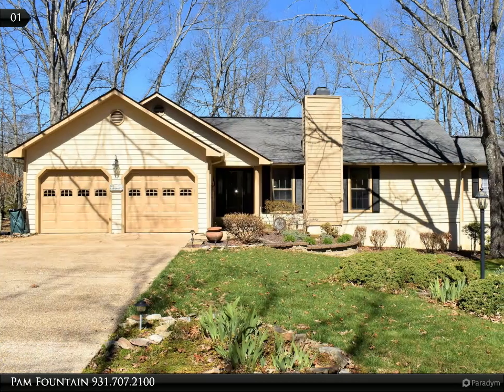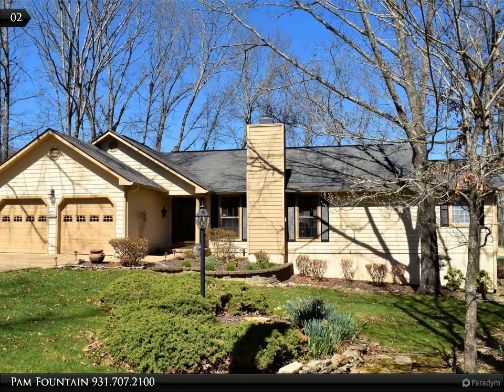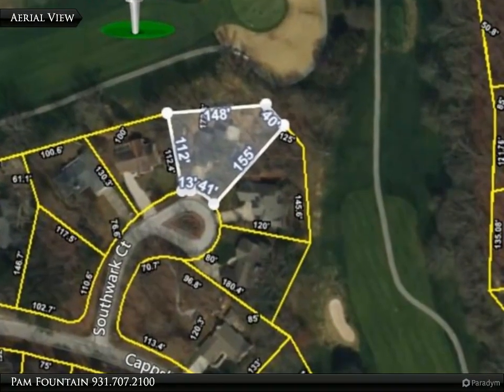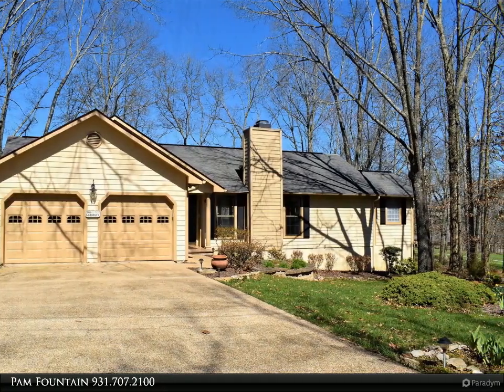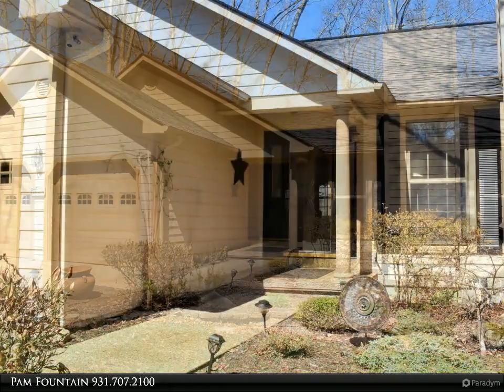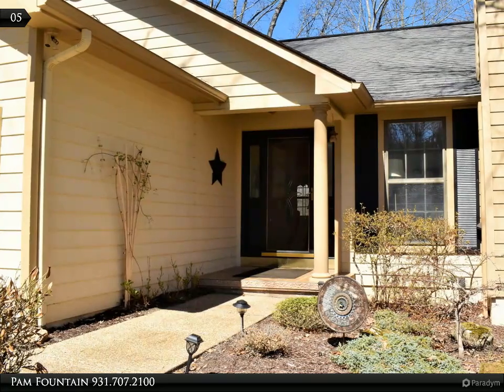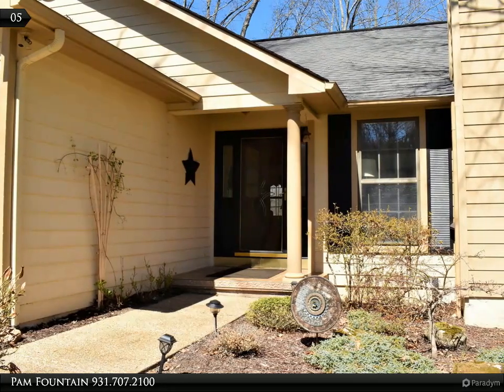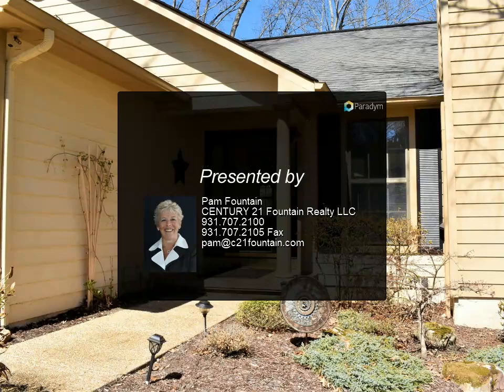CENTURY 21 Fountain Realty LLC - 17 Southwark Court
WOW! An adorable golf front home that is located on a cul-de-sac on # 6 of Dorchester Golf Course. This move-in ready home provides a spacious living / dining room with brick fireplace and golf course views. Owners' suite has access to the large deck. Spacious bedroom with large walk-in closet, ensuite with soaking tub, double vanities & large custom tiled walk-in shower. Kitchen with solid surface countertops, stainless steel appliances, breakfast bar. Kitchen is open to family room (or large eating room) The spacious sunroom is an additional feature to this home with access to the large deck with gazebo, another perfect entertaining area and with awesome views! Guest bedroom and guest bathroom compliment the split bedroom floorplan. Plantation shutters, hardwood floors. Small workshop in crawlspace area. Storage shed. Garage with storage. Only by viewing this move-in ready home can you really appreciate that this is truly a rare find!

Pam Fountain
CENTURY 21 Fountain Realty LLC